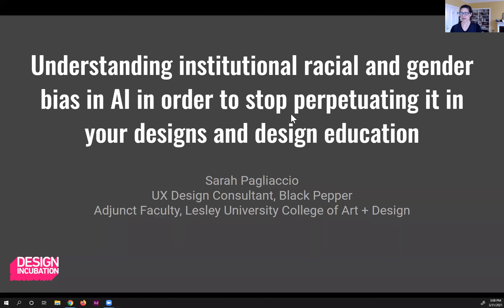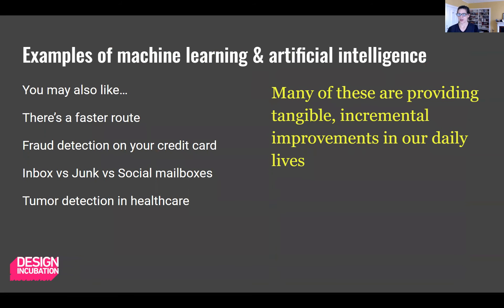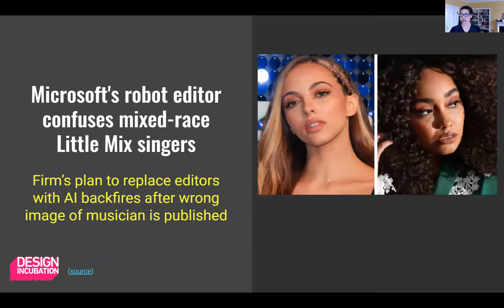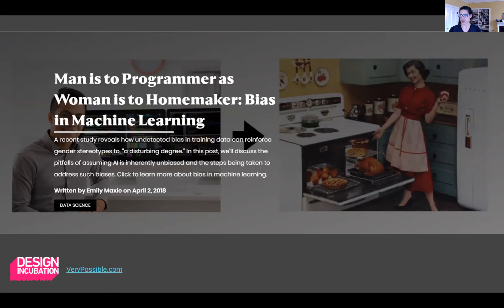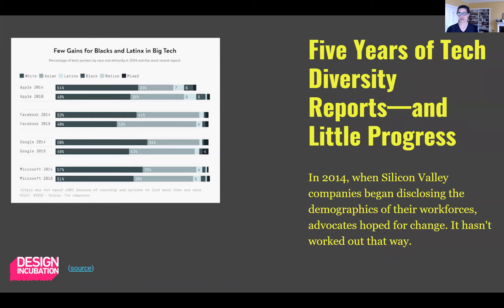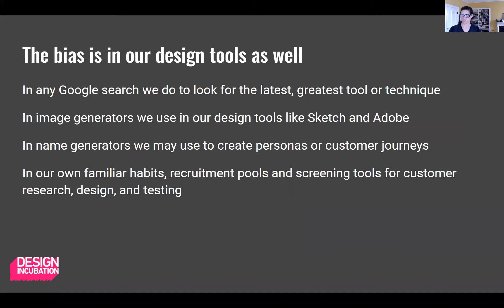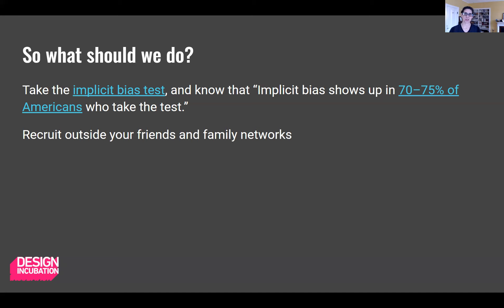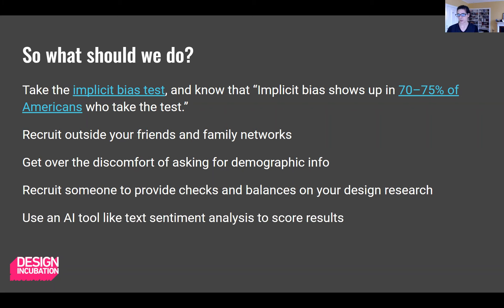Understanding Racial And Gender Bias In Ai And How To Avoid It In Your Designs And Design Education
Sarah Pagliaccio
Adjunct Professor
Lesley University
College of Art and Design
Brandeis University